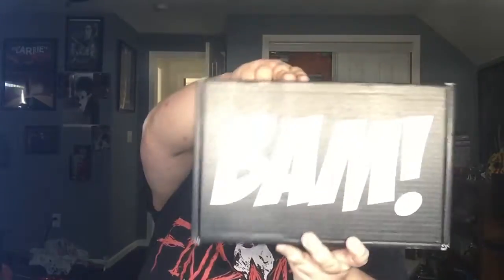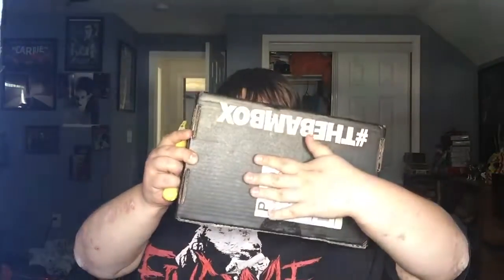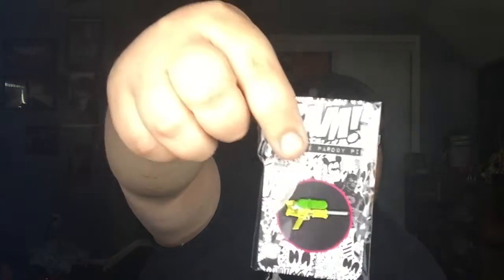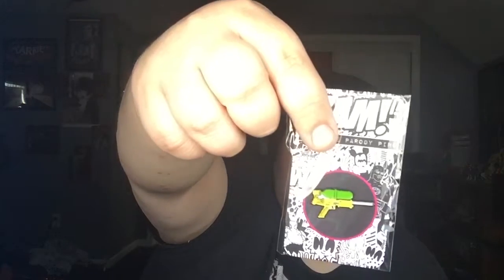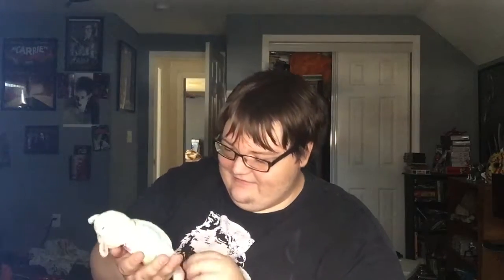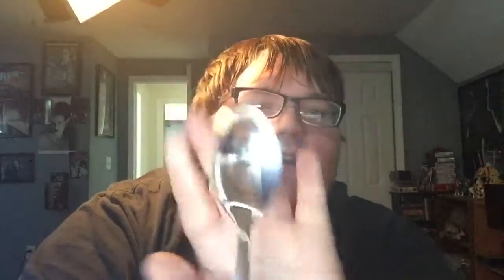Given up opens The Bam Box 90s Theme